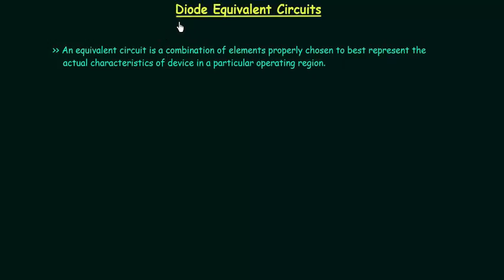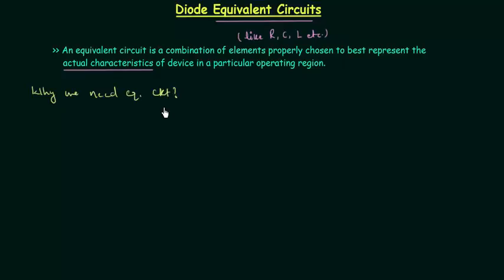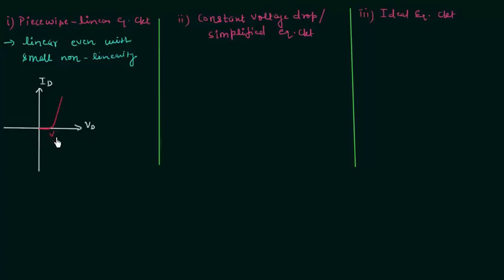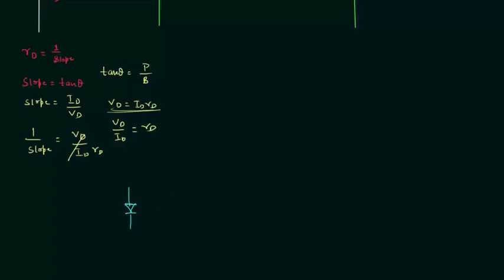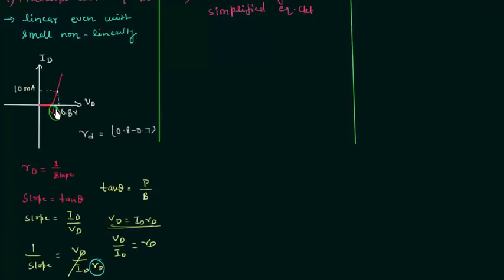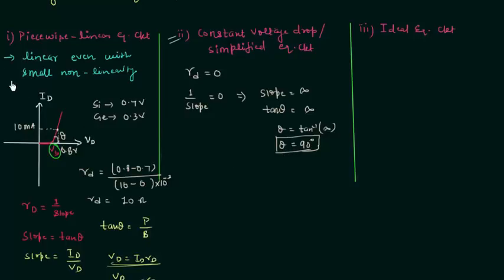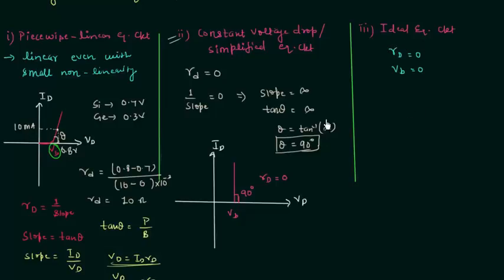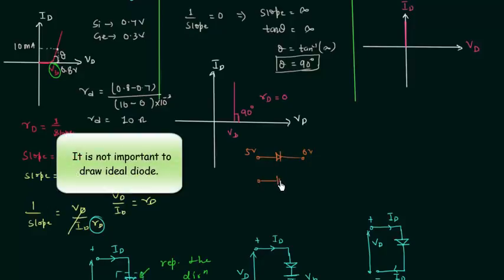Diode Equivalent Circuits YouTube